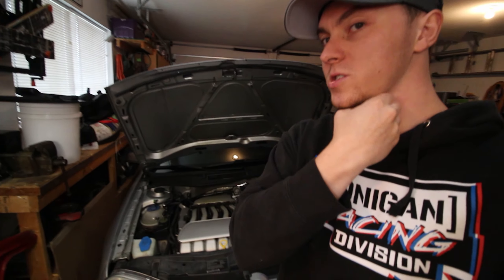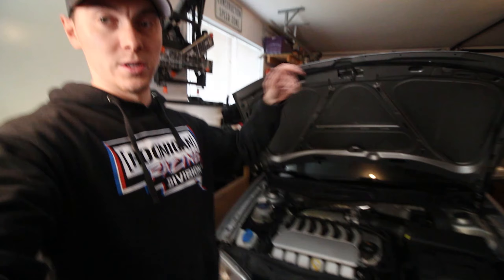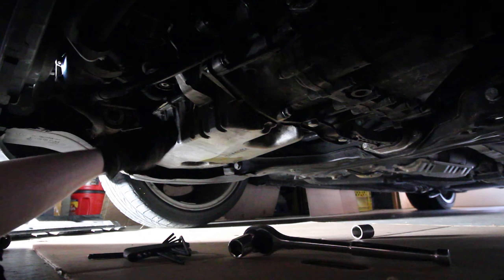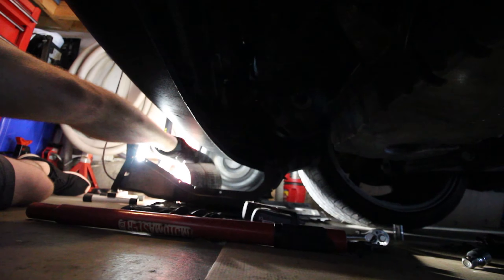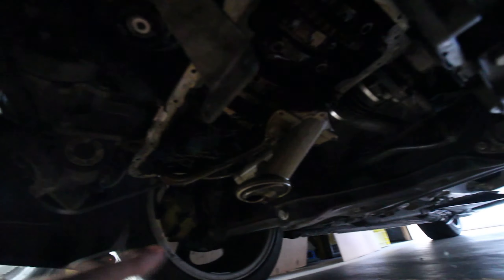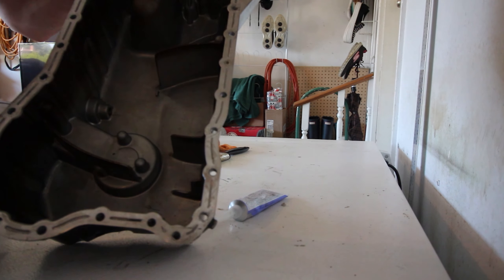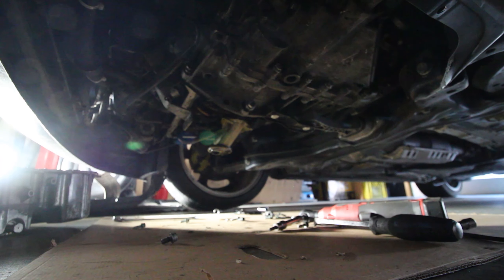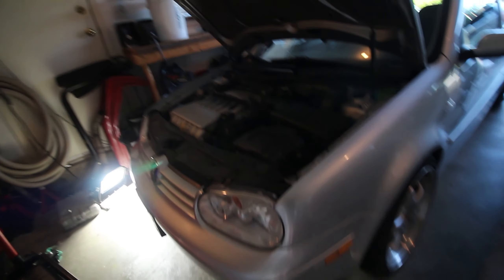24V VR6 Oil Pan Removal/Gasket Installation - GTI VR6 Build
Another important maintenance piece for the GTI, and a rather common issue with some of our low VW friends. Quick and simple replacement of either an entire oil pan or just the gasket if it's leaking!